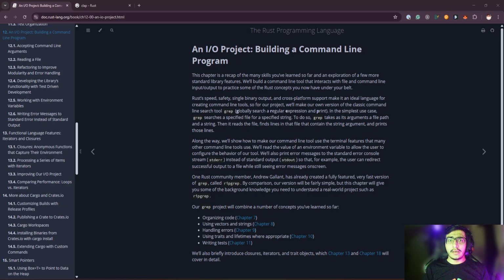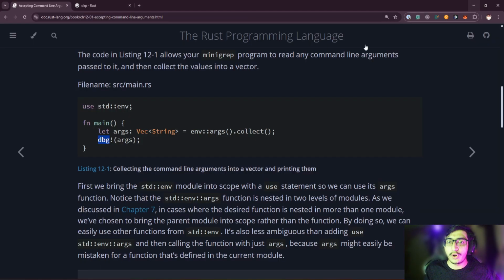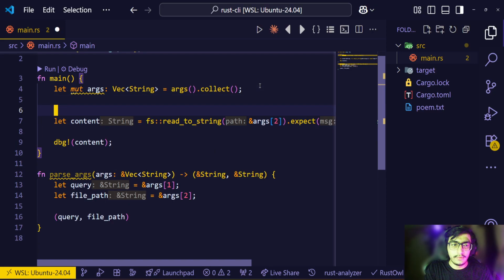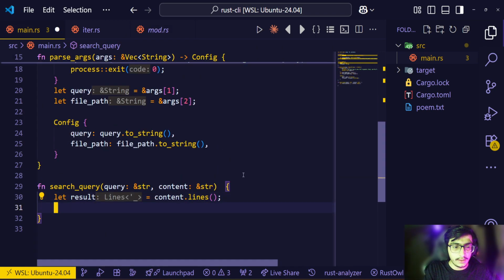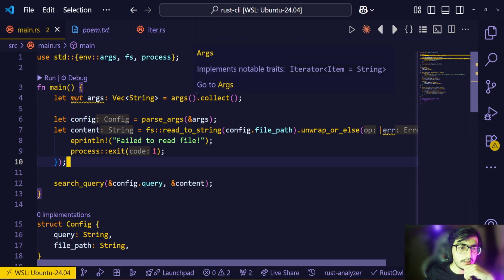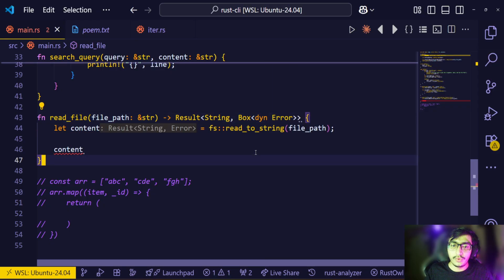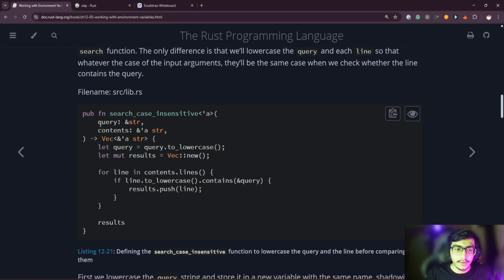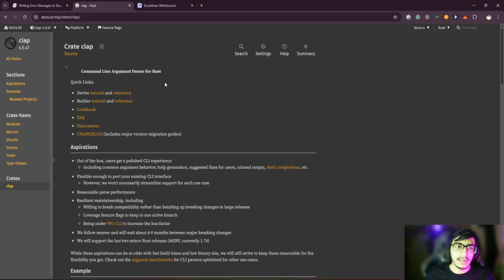🦀 Master Rust Programming #10 | Build & Test CLI Application | Unit & Integration Tests TDD 🚀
🦀 Welcome back to the Complete Rust Programming Course! In this comprehensive lecture, we build a complete CLI application from scratch and then create a thorough testing suite - demonstrating the full development lifecycle from creation to quality assurance.

✅ CLI Application Development - Building command-line tools with Rust
✅ Command-Line Argument Parsing - clap crate and user input handling
✅ File System Operations - Reading, writing, and managing data
✅ Error Handling in CLI Apps - Robust user experience design
✅ Rust Testing Framework - Built-in #[test] attributes and cargo test
✅ Unit Tests - Testing individual functions and methods
✅ Integration Tests - Testing complete CLI workflows
✅ CLI Feature Testing - Validating command-line functionality
✅ Test Organization - Structuring tests for maintainability
✅ Test-Driven Development - Professional development practices

🔥 *Why CLI Development & Testing Matter:*
- Command-line tools are fundamental to developer workflows
- Rust excels at building fast, reliable CLI applications
- Proper testing ensures your CLI behaves correctly in all scenarios
- Professional development requires both building AND testing
- CLI apps are often the first step toward larger applications
- Essential skills for systems programming and DevOps tools

⏰ *Timestamps:*
00:00 - Introduction & Project Overview
01:08 - Command-Line Argument Parsing with clap
02:20 - Setting Up CLI Project Structure
05:30 - dbg! macro
07:25 - Implementing Core CLI Features
36:38 - Closures in Rust with JS Example
37:53 - Implementing Core CLI Features
52:20 - Code Organization and Cleanup
54:10 - Writing Unit Tests for CLI Functions
1:08:00 - Wrap Up & Next Steps

- `clap` crate, argument parsing, subcommands
- std::fs, reading/writing files, path handling
- Result types, user-friendly error messages
- #[test], assert macros, test organization
- Testing individual functions in isolation
- Testing complete application workflows
- Creating fixtures and mock data for reliable tests

- Rust CLI Working Group Best Practices

💬 Questions about CLI development or testing strategies? Drop them below - I respond to every comment!

This comprehensive Rust programming course demonstrates real-world development practices. This lecture combines application building with professional testing practices, showing the complete development lifecycle.